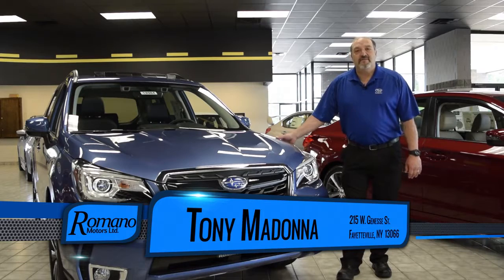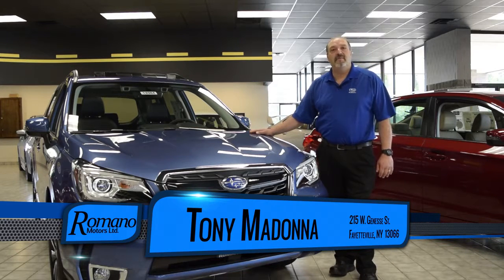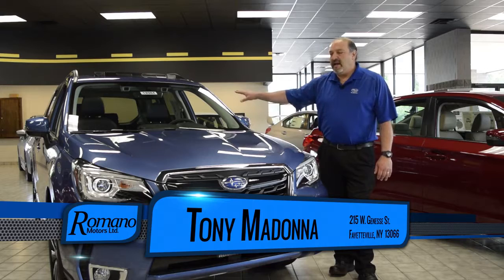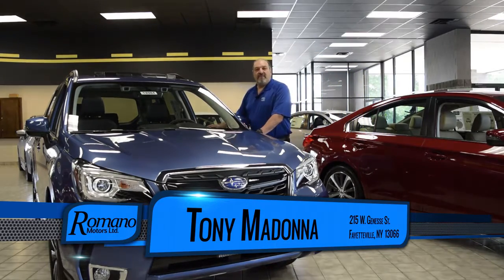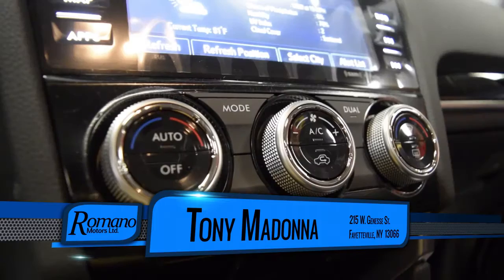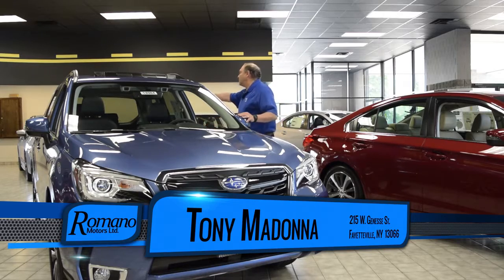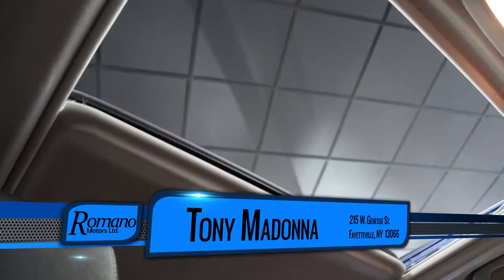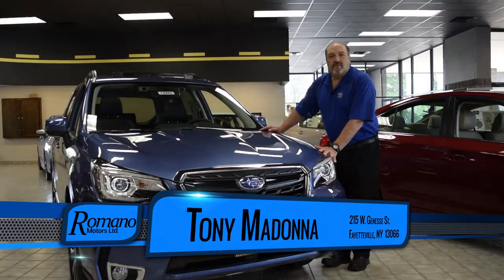2017 Subaru Forester XT Touring Cortland, NY | Romano Subaru Cortland, NY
Romano Subaru proudly extends all of their services to residents of Cortland, NY. If you are in or around Cortland, NY and you are looking for the premier service, selection, and prices on all new or pre-owned Subaru vehicles then you need to look no further than Romano Subaru. The wonderful folks at Romano Subaru are experts in all things Subaru related and are capable of doing whatever needs to be done to get you in a new vehicle today. There may be another Subaru dealership in your area, but there is not a better Subaru dealership than Romano Subaru. Do yourself a favor and make the trip over to Romano Subaru today to see why we are the premier Subaru Dealer in the entire area.